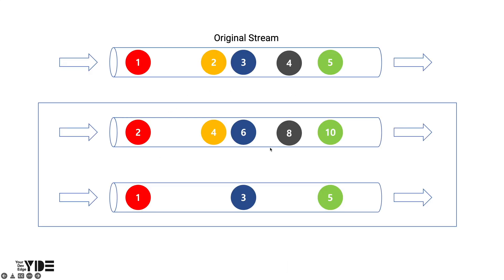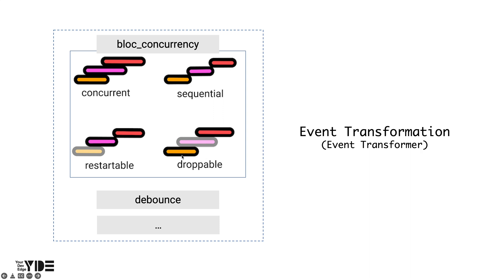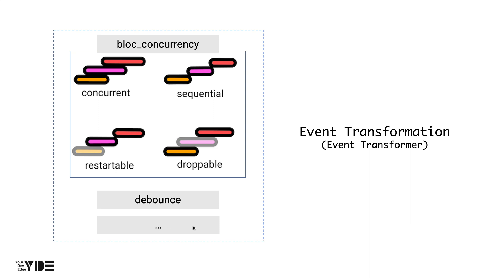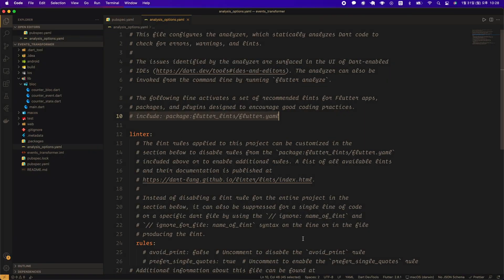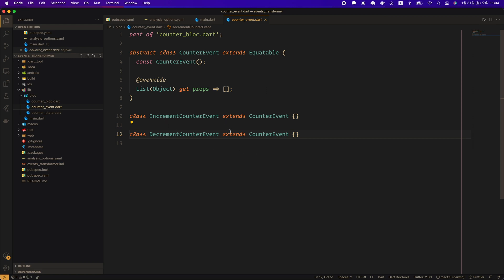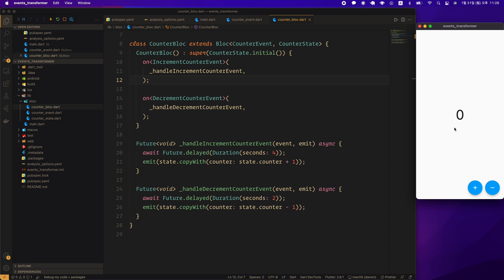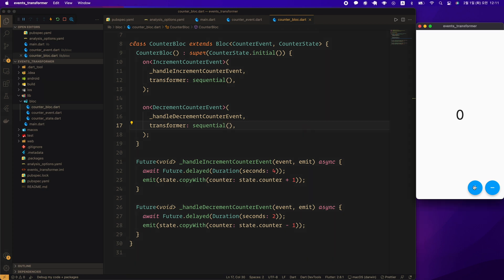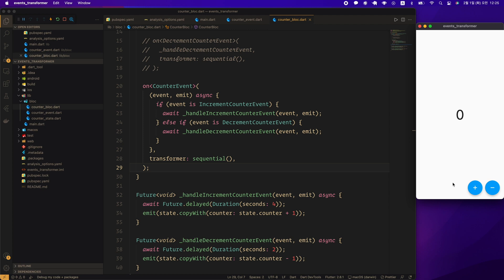Flutter Bloc (20): Event Transformer